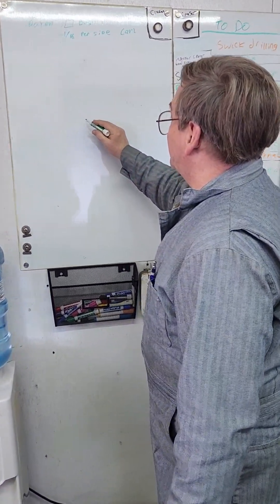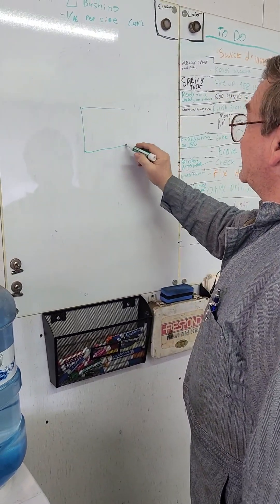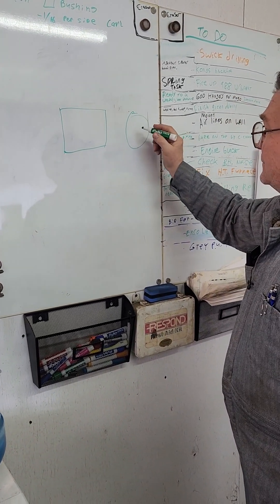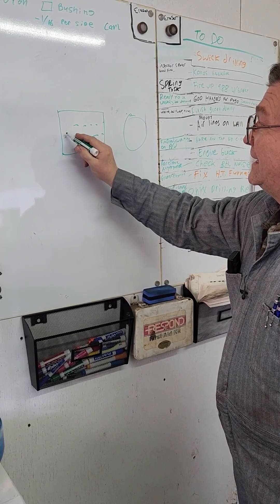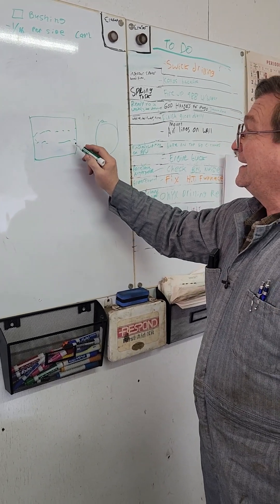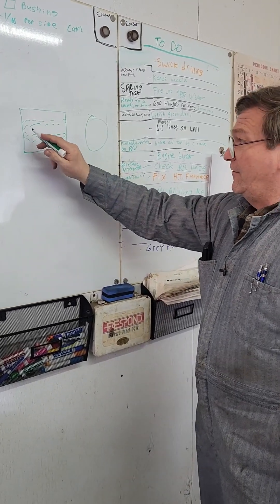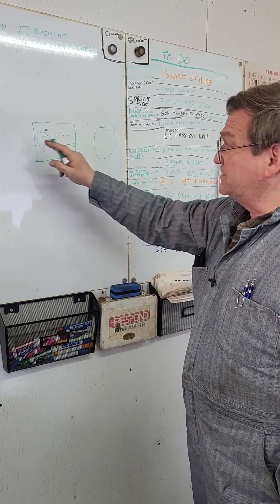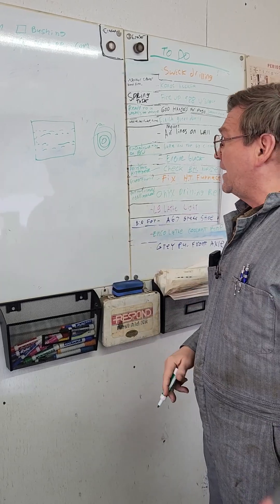Machinist's Minute(s): Don't drill out the end... until the end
This technique will save you some grief.